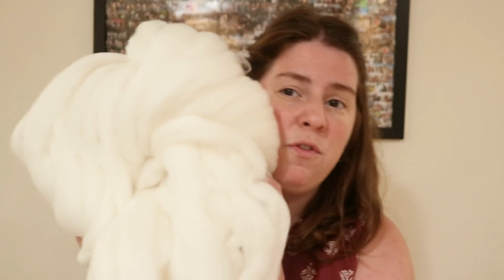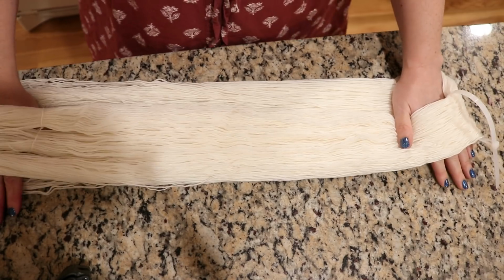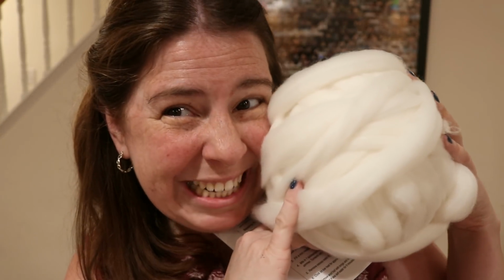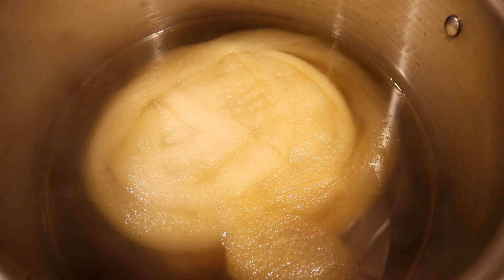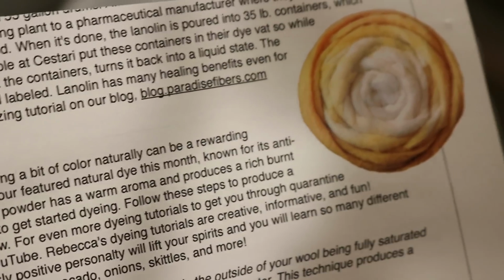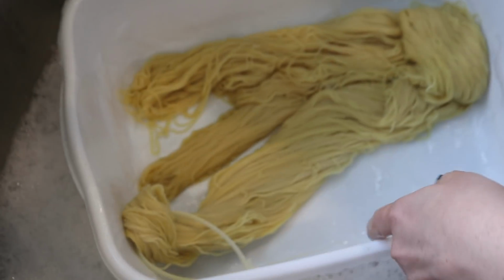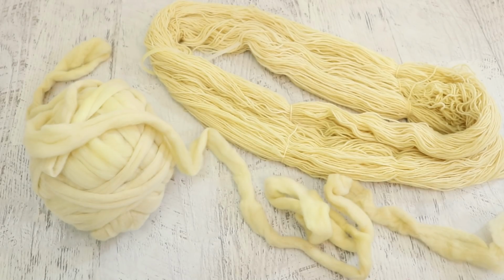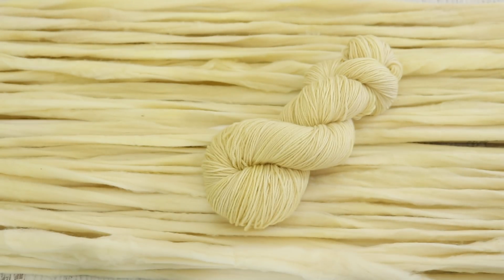Dyepot Weekly #221 - Dyeing Yarn and Roving with Turmeric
Thank you, Paradise Fibers, for sending me the Cormo Fiber and Tumeric for this project!

VIDEO CONTENTS:
[0:00] Introduction
[2:04] The dyeing instructions
[2:44] The Dyepots
pot 1 - 3 L water +  1/2 tsp tumeric powder
pot 2 - 4 L water + ~2.5 tsp
No mordants, but using dedicated dye pots
Stir up the water and heat for 30 minutes with the powder in the pot to dissolve the tumeric as much as possible.
[4:26] Preparing the yarn
No resist, add it dry
[5:02] Preparing the fiber
Wind into a tight ball.  Don't presoak.
[6:45] Technique thoughts
[7:52] Adding the yarn to the dyepot
[9:38] Adding the roving to the dyepot
Add another 2 L of water (6 L total)
[12:01] 30 minutes later
Turn off the heat and let everything cool overnight
[14:14] Checking on the instructions again
[14:48] The next morning
add the yarn to the roving and reheat a while.  Turn off the heat and let it cool
[16:32] Remove the cooled fiber
[16:55] Washing the yarn
[18:49] Washing the roving
[21:09] The dry fiber
[22:31] Roving unraveled and conclusions